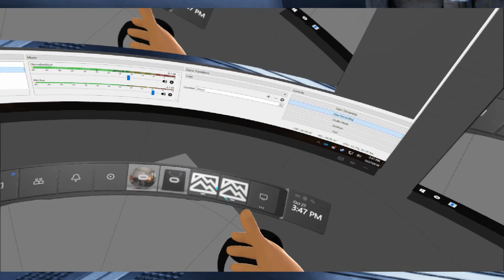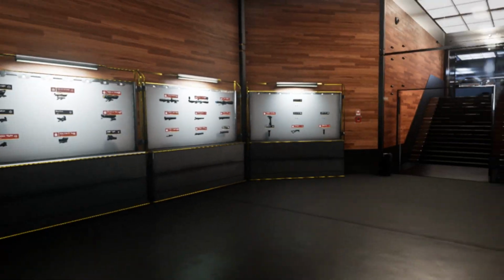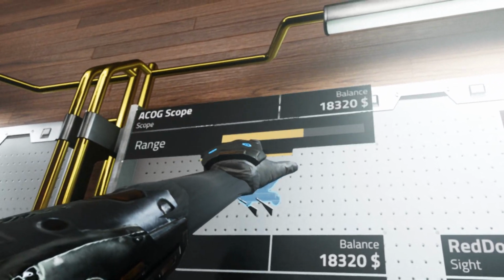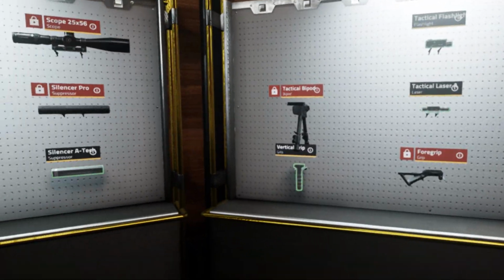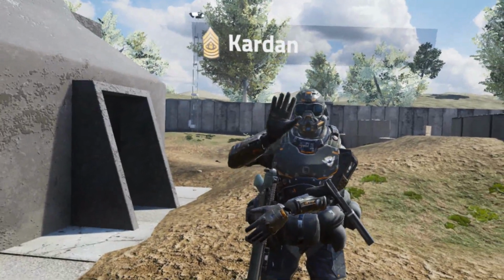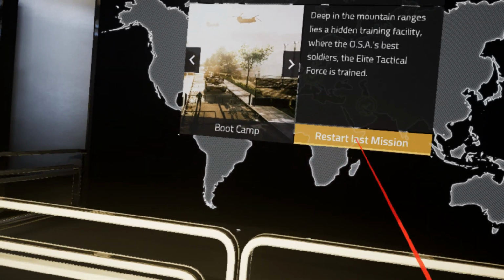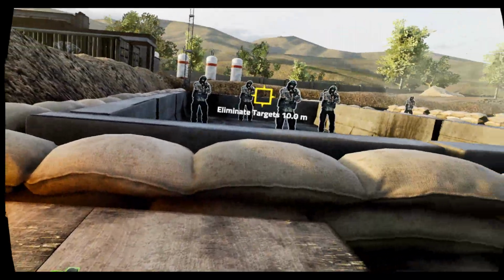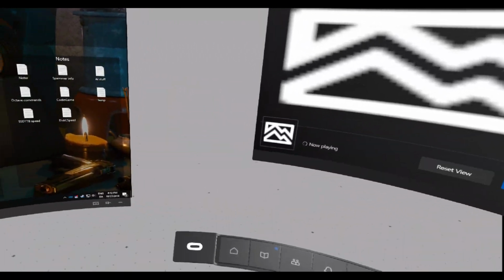Oculus Rift - Playing Zero Caliber VR - Review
Giving some feedback on the demo of Zero Caliber VR that got released 25/10 2018. Forgot to mention that this games has ricochet mechanics in it as well.

For this recording I was using the Oculus Rift headset and Touch controllers with a 4 sensor setup. I am using a Regolit map from IKEA for having the headset cords come from above so you dont step on it.
My computer is an i7 6700k, RTX 2080Ti and 16gb DDR4 RAM desktop PC. I used OBS Studio to record this with. Using a Logitech 720p webcam for the camera.